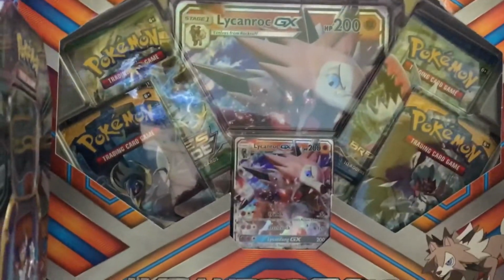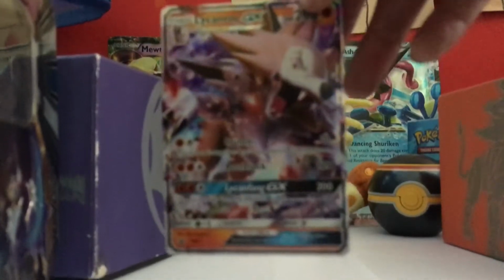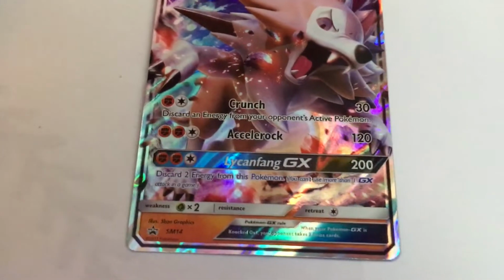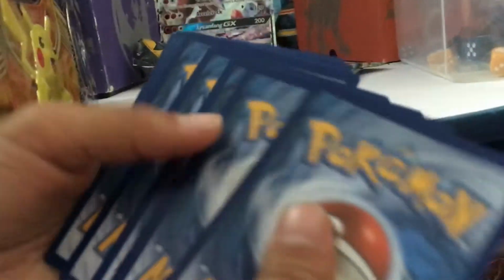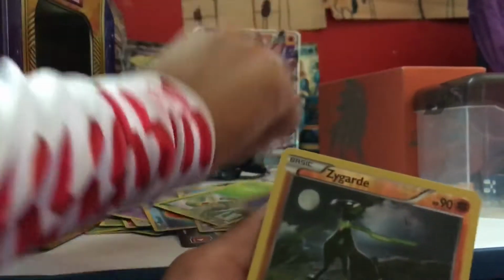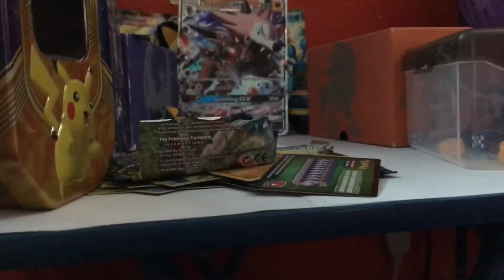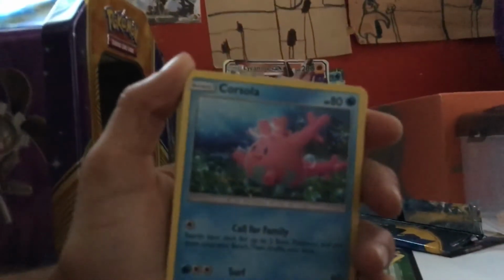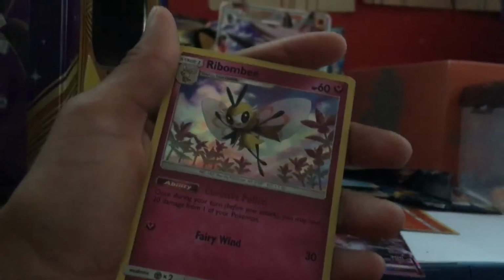Opening a lycanroc GX box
Remember 15 likes and another box!!